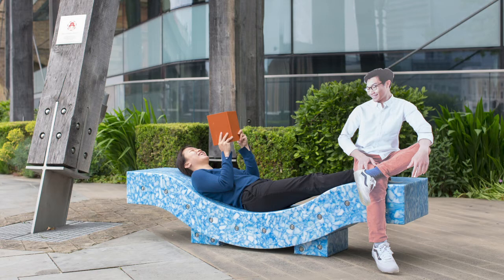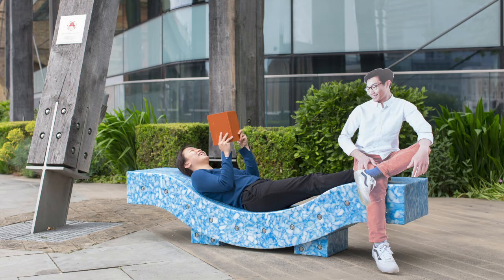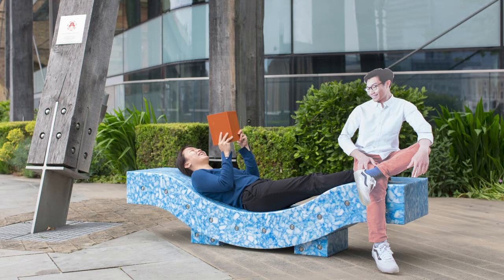It Takes Two by 10F Collective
As part of LFA2021, The LFA, Cheapside Business Alliance and Aldgate Connect BID unveiled the nine benches selected as the winners of the 2021 City Benches competition.

Now in its fourth year, this series of nine temporary benches aims to brighten the streetscape across Cheapside and Aldgate, celebrate emerging architectural talent and connect people with the buildings and spaces around them.

It Takes Two
By Arthur and Jane Wong of 10F Collective and supported by Smile Plastics, CNC Projects and Clever Mike.

As a tribute to the many inventive ways of occupying public furniture under the pandemic’s social-distancing restrictions, It Takes Two introduces a bend to the simple straight bench, creating a see-saw form that encourages dialogue between friends and strangers occupying either ends whilst maintaining physical distance. The bright blue colour recalls the historic default colour of public amenities in the City of London, such as that of decommissioned police phone totems still present in the area. The bench is wholly made from Blue Dapple panels, one of Smile Plastics 100% recycled and 100% recyclable materials.